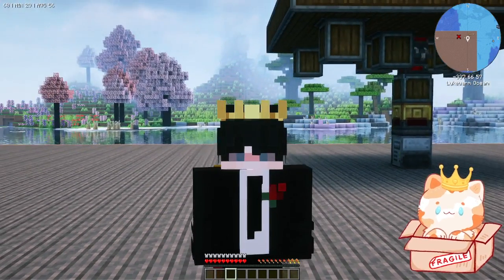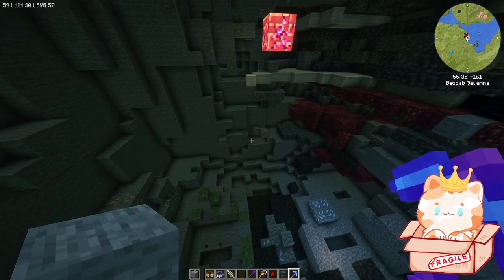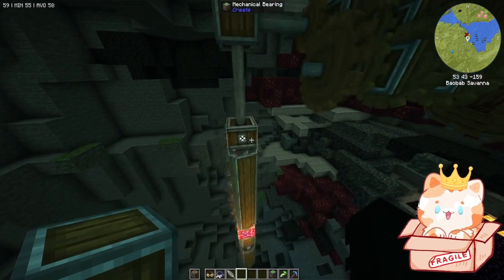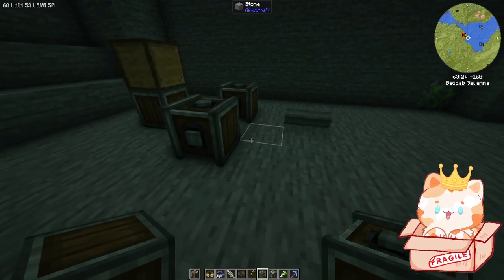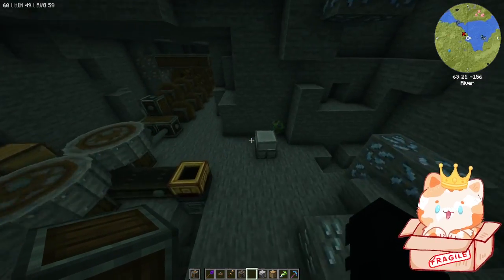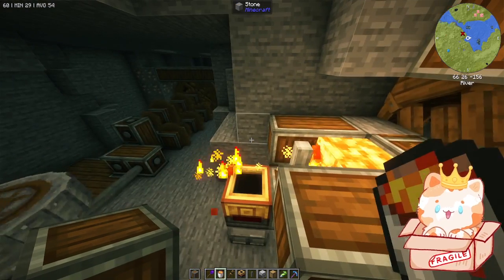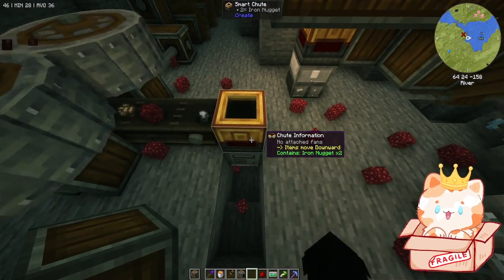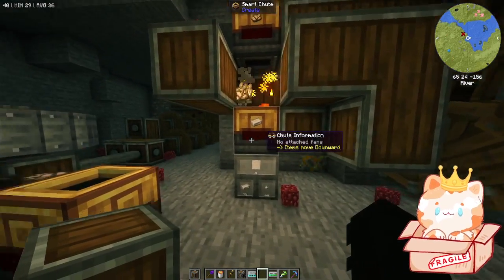Unlimited Iron, Gold, Copper, and Sky Stone! Tutorial: Geode Gen | Create Arcane Engineering